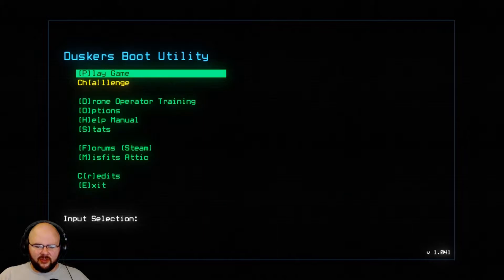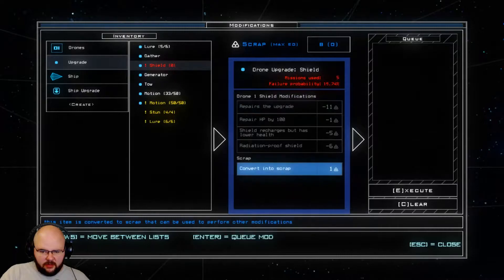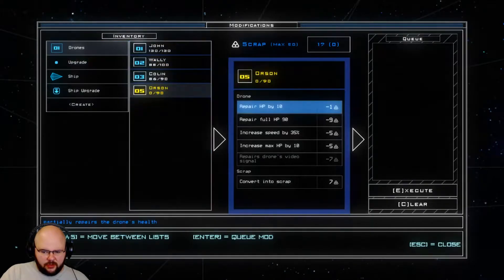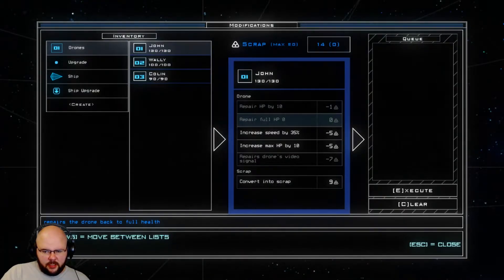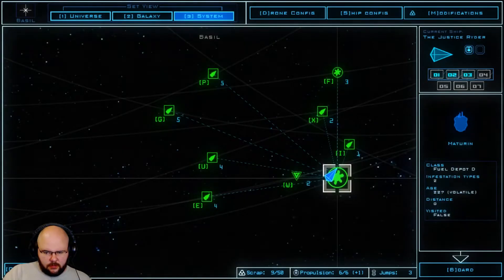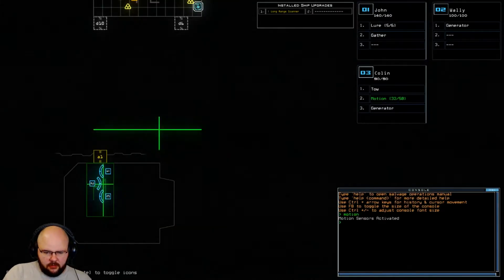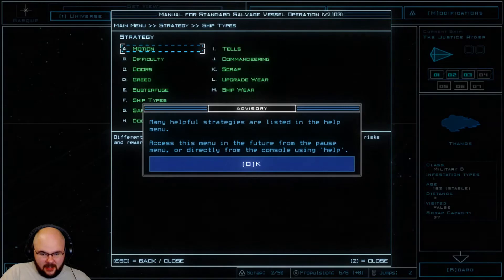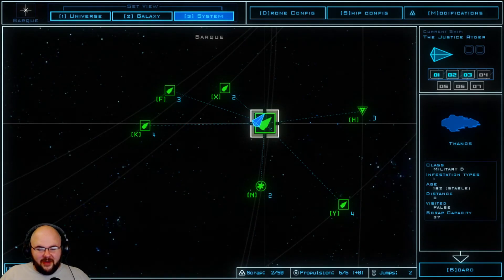Let's Play Duskers || Episode 9 I am the Drone Grim Reaper!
Greetings and Salutations all! Welcome back to another episode of Duskers, the 2016 Indie Strategy Game from Misfits Attic.
After waking up you realize that something massive has gone awry, and it's up to you and your drones to figure out what it is, while trying to salvage as much as you can from the various derelict ships you come across and survive the perils they hold within.

In this episode we continue our search for the Interface mod, only to come face to face with a swarm of skitter bugs leading to yet another reset. When will the madness stop?! These poor drone boys never stood a chance.